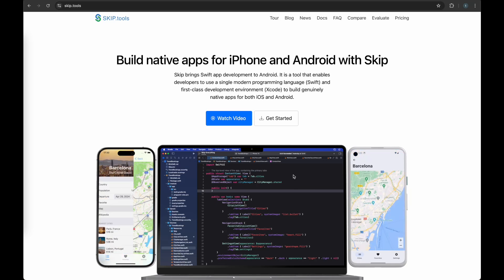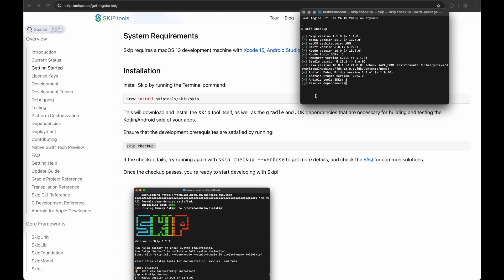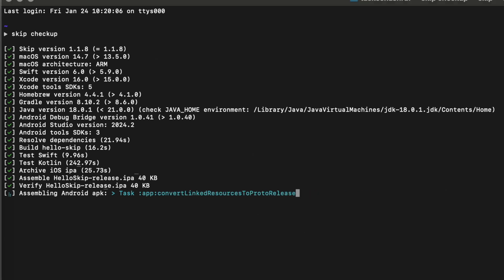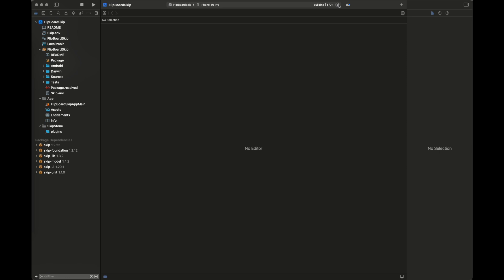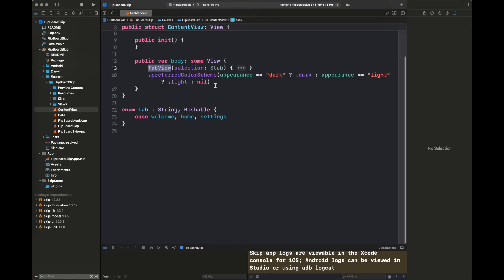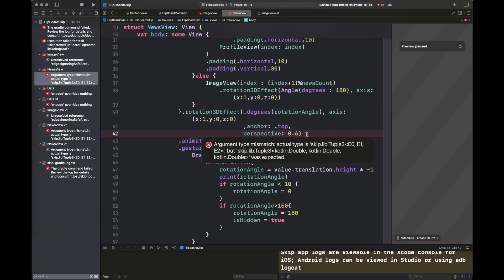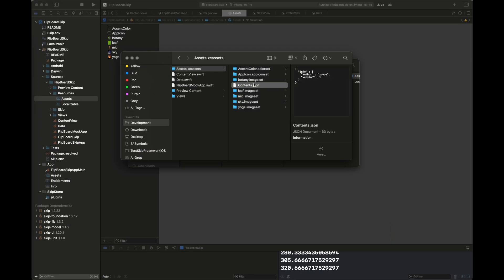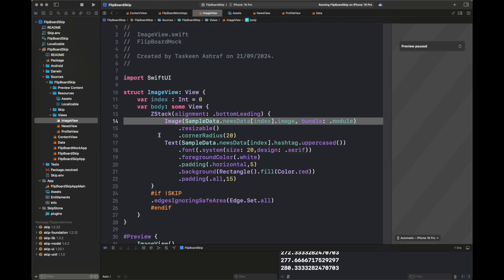How to Build Native Android Apps with SwiftUI Code on SKIP Tools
This video helps you understand how to create an android build from Swiftui xcode using Skip.tools

► My MacBook Specs
     Xcode Version: 16.0
     macOS Version: 14.6.1 Sonoma